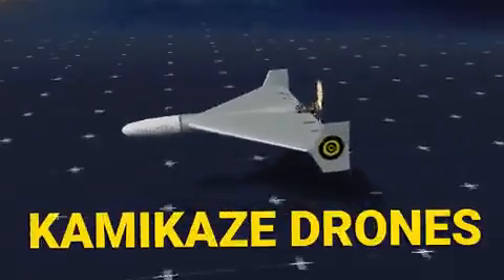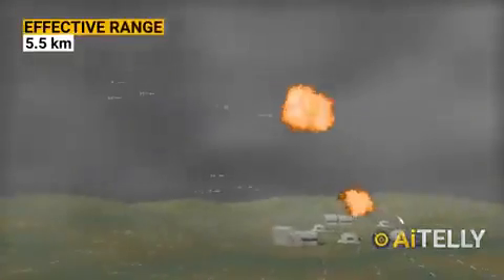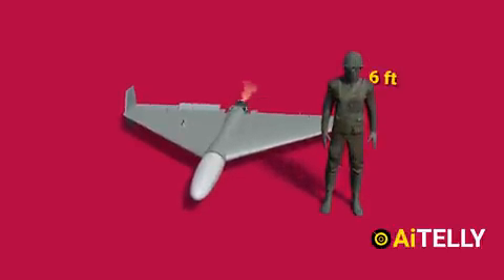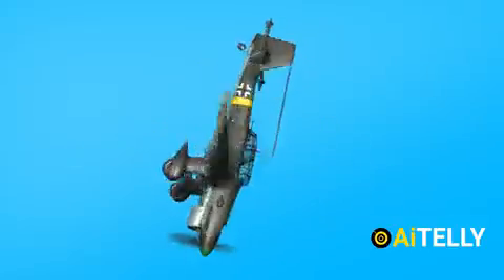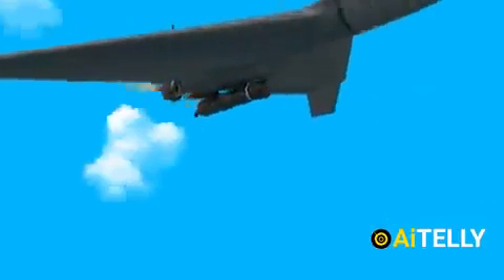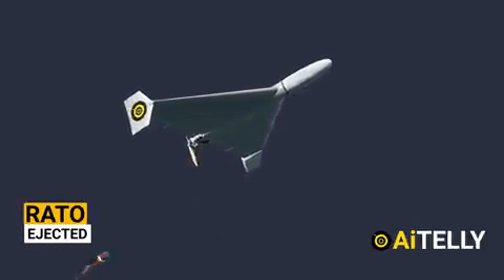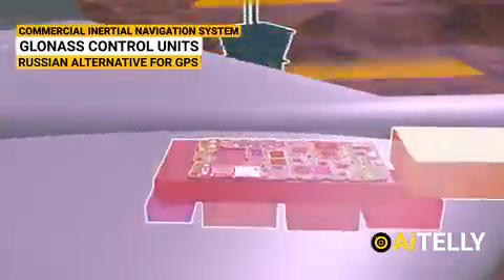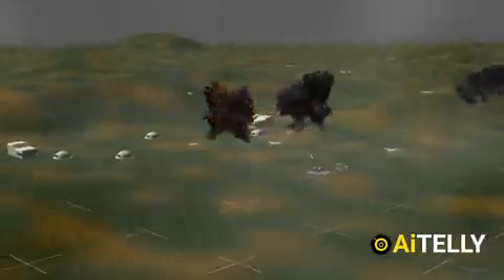Iranian Shahed-136 kamikaze drone